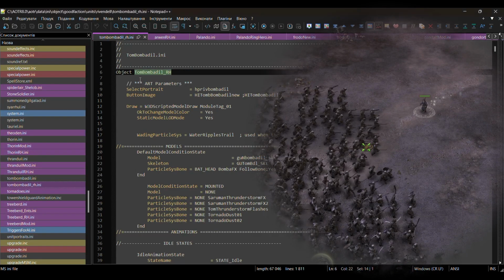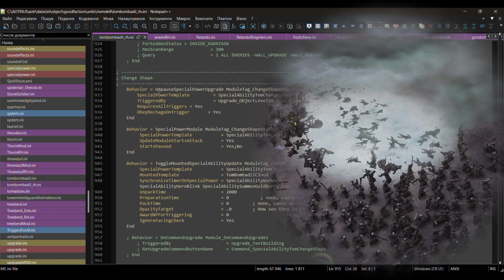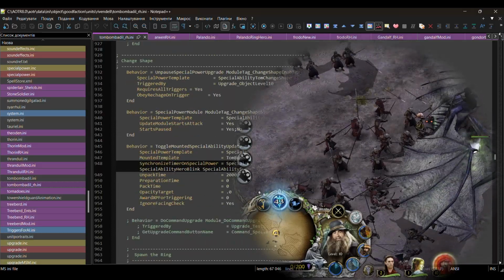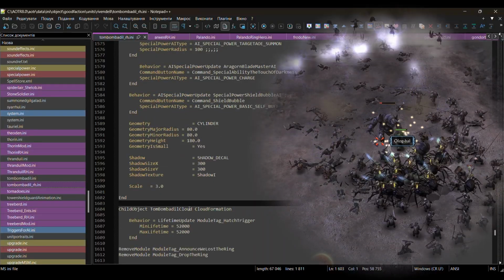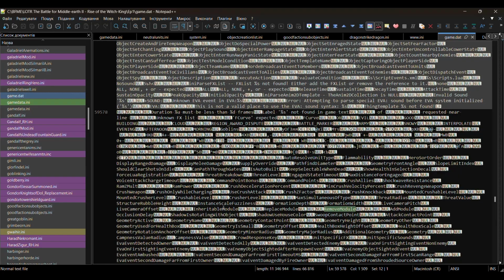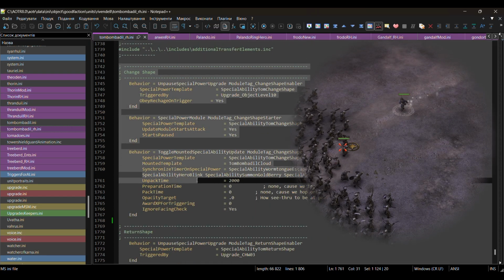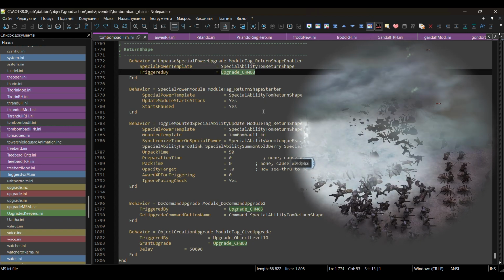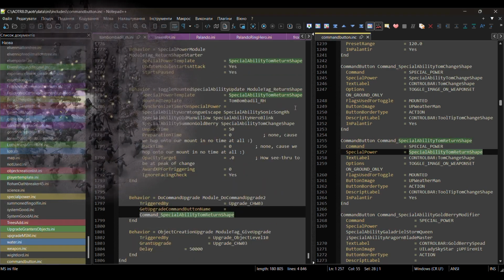Tutorial: How to Transform a Hero into a different Unit for a certain amount of time (BFME modding)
This tutorial will be useful if you a looking how to transform a unit into different unit for a certain amount of time and turn it back on the example of Tom Bombadil. This method is more advanced than HeroModeSpecialAbilityUpdate, because for example we can have only one functional HeroModeSpecialAbilityUpdate within the object code and the new method is not limited buy such conditions.

New method will be useful, for example, if you decide to make different shapes of Balrog, when he can be summoned in his basic humanoid form and than for limited amount of time can be transformed into his gigantic form. This can make him a playable unit for Goblin fraction. Or you decide to make Necromancer to turn into cloud of bats for 30 seconds to escape.

*I'm nor 3d artist, nor coder, nor vfx artist, nor professional. I haven't earned a penny doing this. I simply love The Lord of the Rings: The Battle for Middle, Age of the Ring mod, played this game for years and have ideas I would like to create and show.

This is just my hobby that brings my pleasure and joy of discovering. This channel was created, because I would like to show what is possible to do and how to do that. And I believe that you can make your ideas to reality too!

This channel is not monetized, probably never will be.

Today enjoy this video and prepare your mind to make your ideas the reality🫰

00:00:00 Beginning.
00:00:10 About the logic of the ability
00:00:41 ToggleMountSpecialAbilityUpdate
00:00:52 ObeyRechargeonTrigger
00:01:04 SynchronizeTimerOnSpecialPower
00:01:20 EquivalentTo. MaxSimultaneousOfType.
00:01:53 RemoveModule
00:02:16 InheritableModule
00:02:29 ReplaceModule
00:02:41 AddModule
00:03:07 ChildObject
00:03:41 StartsPaused. ObjectCreationUpgrade.
00:03:59 DoCommandUpgrade.
00:04:11 The Ænd.